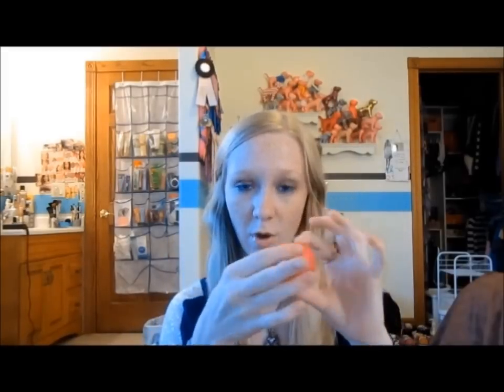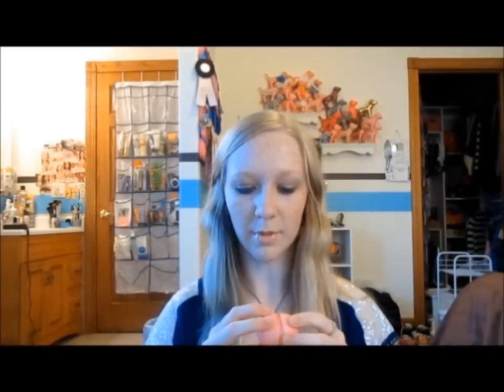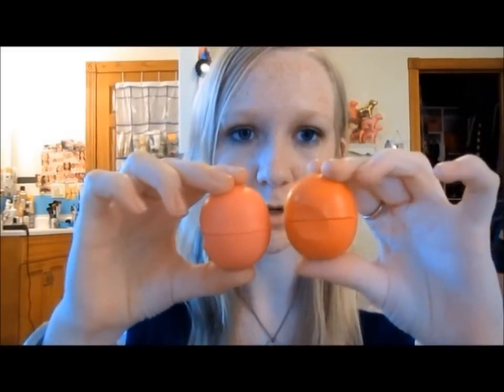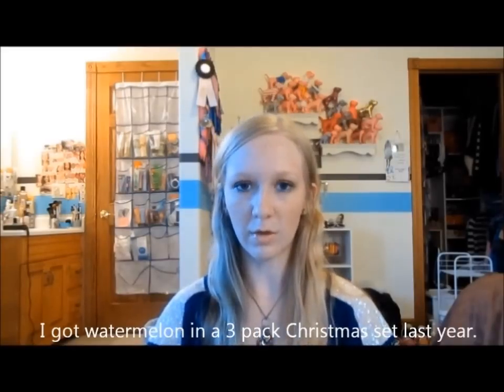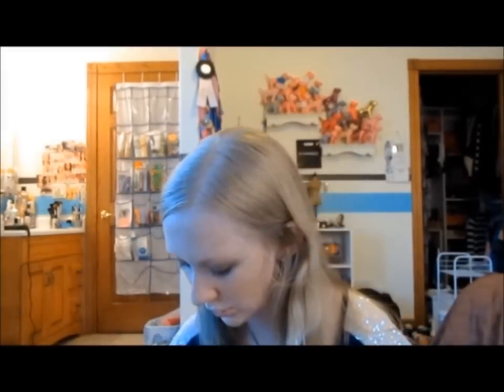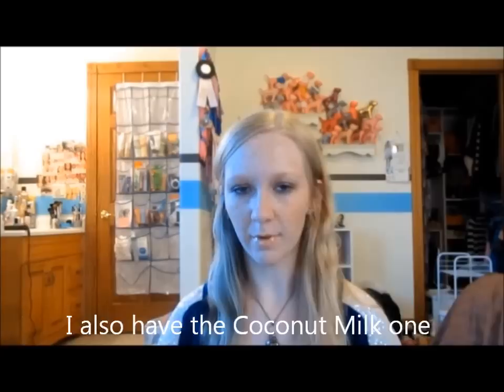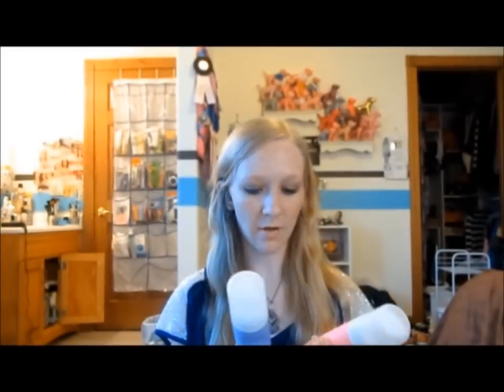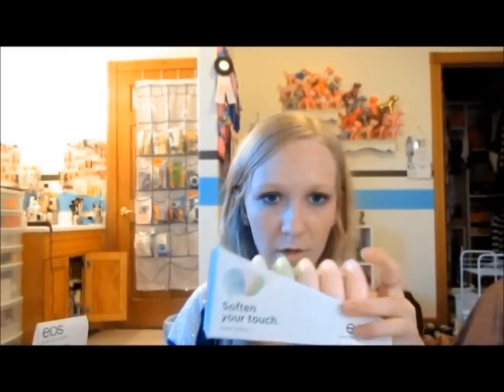EOS Lipbalm & Lotion Collection And Review | jensmakeupandfashion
I love EOS lip-balm and through it would be a great idea to make this video to help you guys out. I hope you enjoyed this video and found it helpful.
All of my EOS are 100% authentic. Unless Target and Walmart sell fakes ones. I didn't even know they made fake ones. The real ones are only $3. Why would I buy the fake ones then.
LipBalms:
Blueberry Acai
Sweet Mint
Pomegranate Raspberry
Strawberry Sorbet
Honeysuckle Honeydew
Passion Fruit
Summer Fruit
Fresh Watermelon
Medicated Tangerine
Lemon Drop with SPF 15
Vanilla Bean
Coconut Milk
Vanilla Mint
Holiday 2014 LimitedEdition Rachel Roy- Barbados Heat Wildberry
Alice in Wonderland Limited Edition 3 pack
3 Pack Limited Edition Holiday Ornament 2013
Basket of Fruit 4-pack watermelon raspberry strawberry
Holiday 2014 Limited Edition Lip Balm 3-Pack Rachel Roy

Lotions:
Berry Blossom
Cucumber
Fresh Flowers

Shaving Creams:
Vanilla Bliss
Pomegranate Raspberry
Lavender Jasmine
Sensitive - Fragrance Free